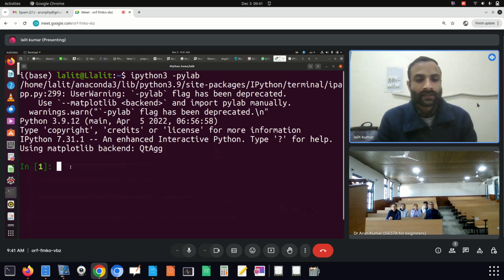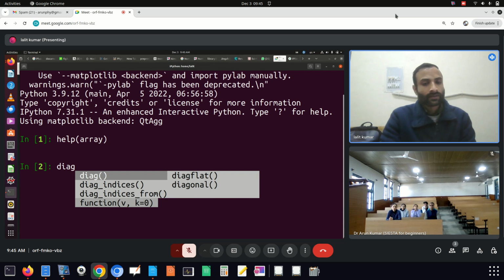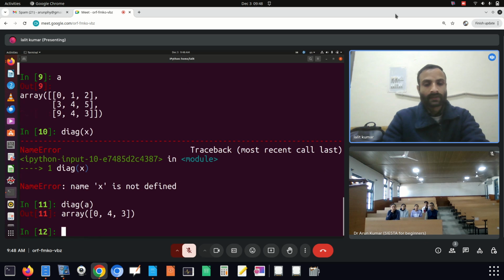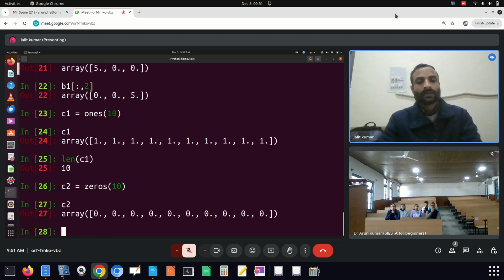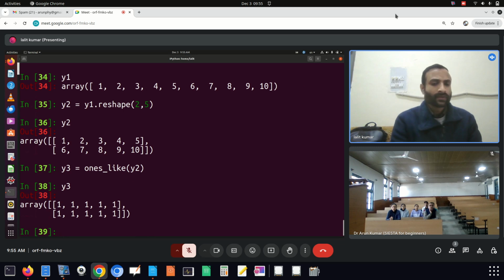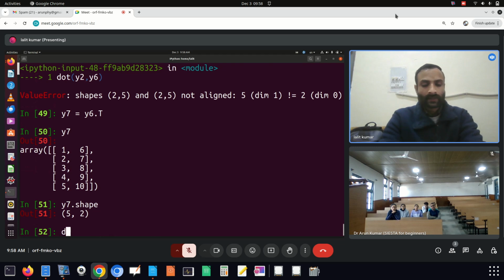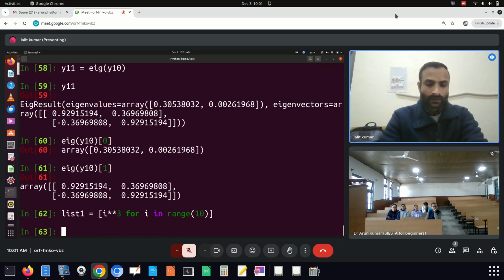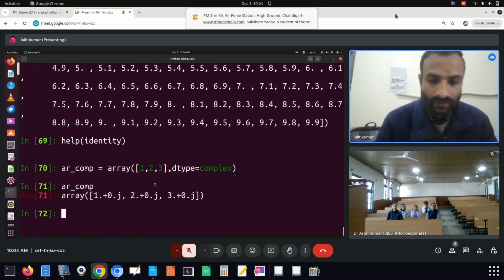Python 6: More about Arrays in Python